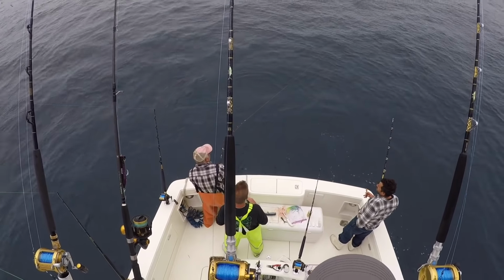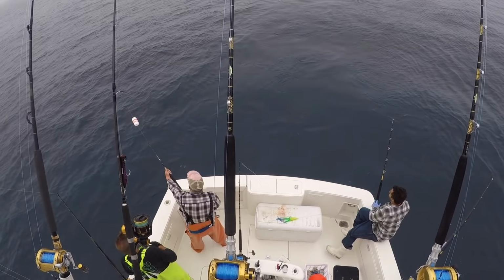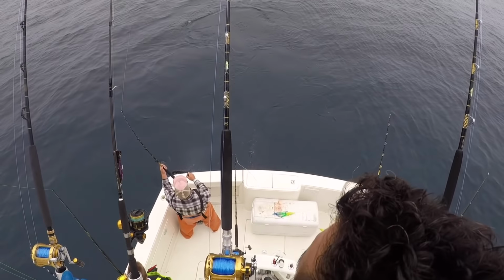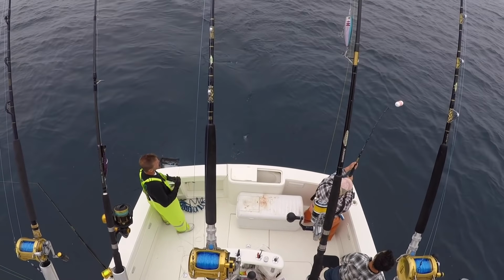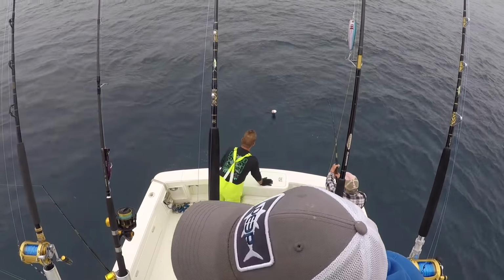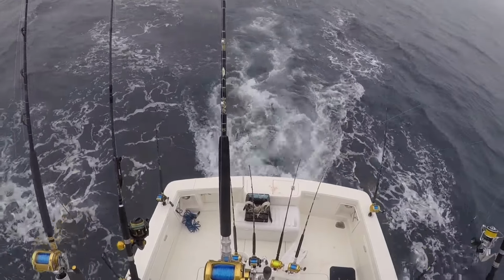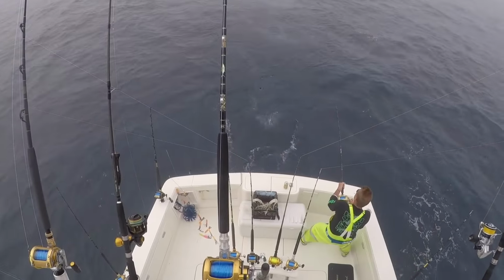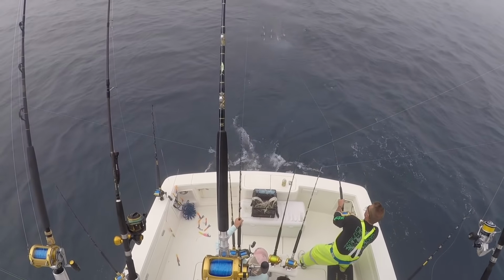Shark Fishing with a Bluefin Tuna Chaser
Early season shark and tuna fishing on my 43 Ocean "REAPER"

In future videos I will break down every detail on how we go about catching blue, mako, thresher, brown, dusky , and hammerhead sharks. Rods, reels, chum, bait. Rigs. End game. Where to fish. How to set up your drift.